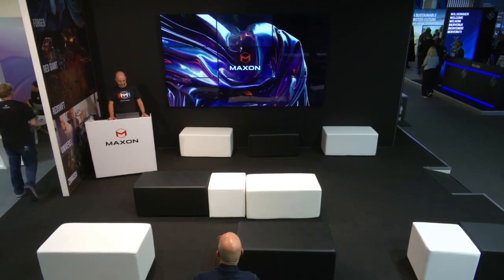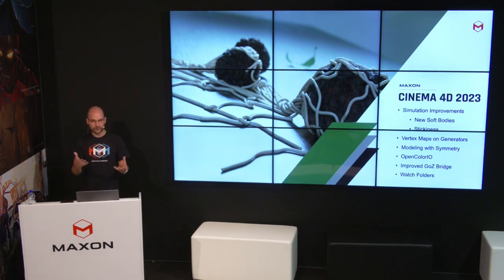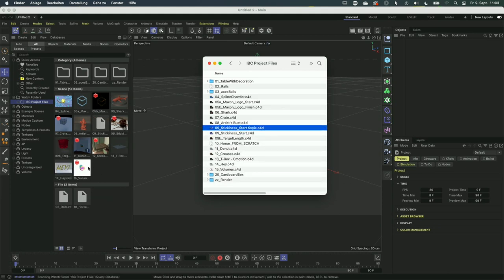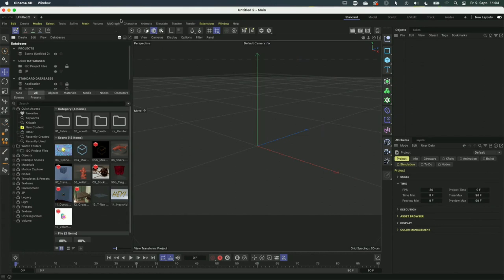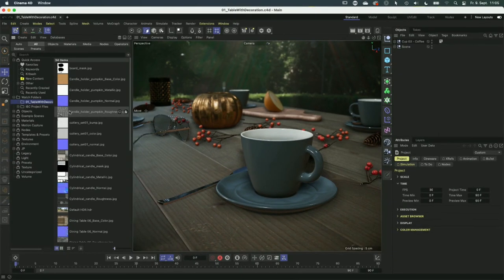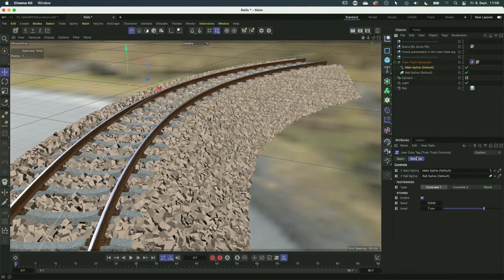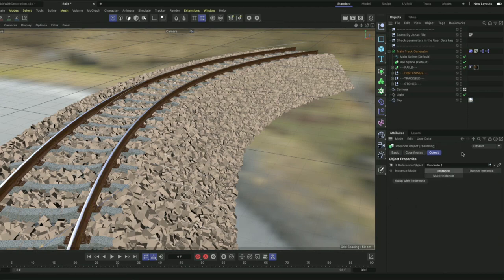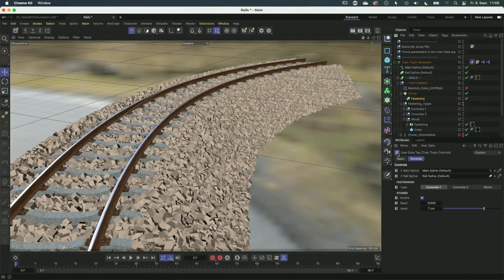Jonas Pilz @ The 3D and Motion Design Show, IBC 2022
What’s New in Cinema 4D 2023? (with time stamps)

In this presentation, Maxon Master Trainer Jonas Pilz shows the new features of Cinema 4D 2023.

Topics:
01:27 New workflow of mounting databases and watch folders in the Asset Browser
05:13 Xpresso context menu on driver/driven parameters
08:20 OCIO / ACES support
14:24 Modeling with Symmetry
27:41 Stickiness in Simulation
29:49 Target Length in Simulation
31:53 Soft Body Simulation
39:08 Mix Animation in Simulation
40:49 Vertex Maps and Vertex Colors on Generators
44:08 Redshift Material Stacking
46:03 GoZ Improvements